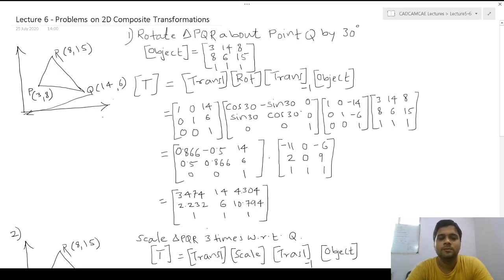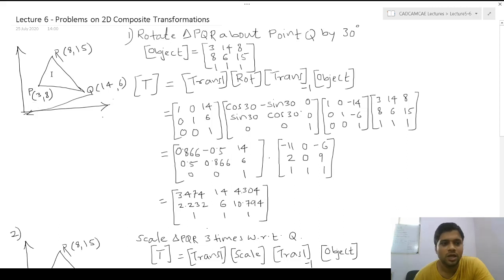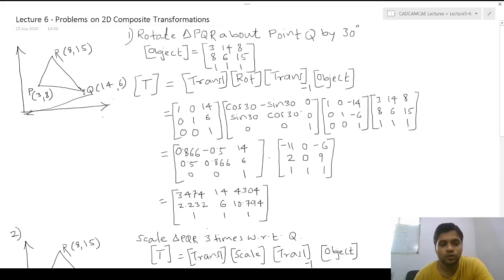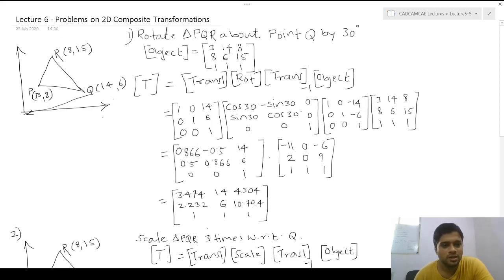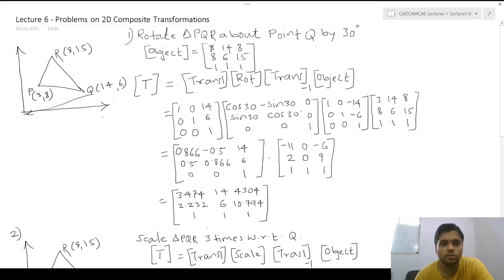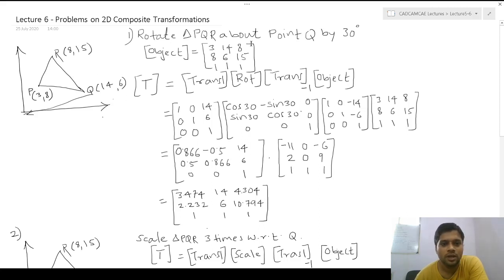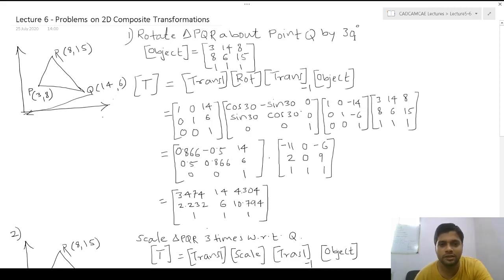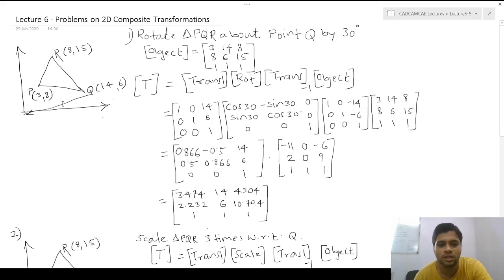Composite Transformations - 2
This video lecture describes the procedure to solve problems on composite transformations